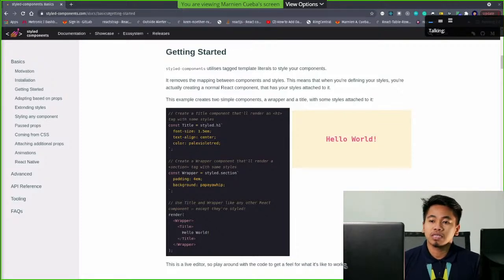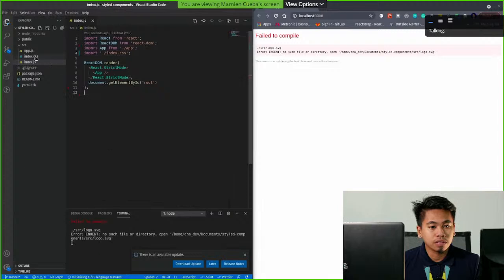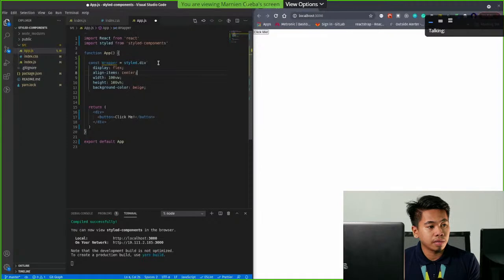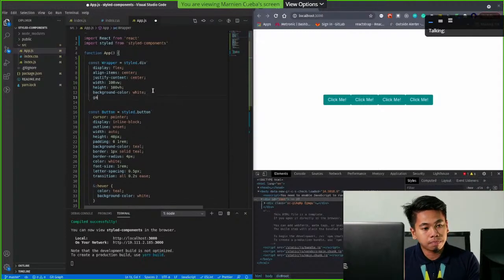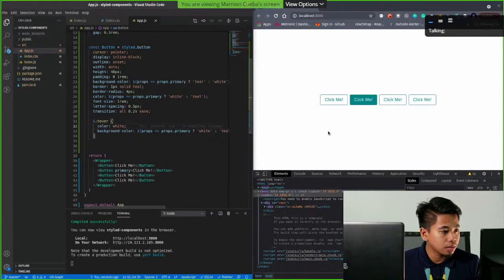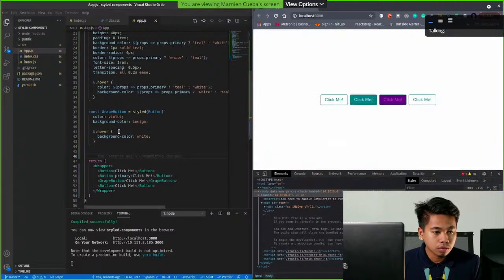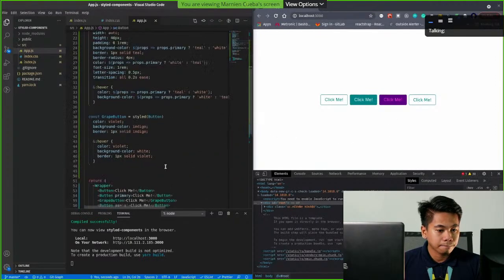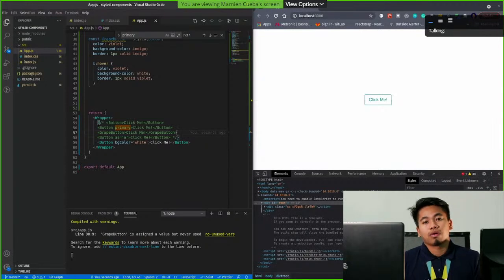The Basics of Styled Components